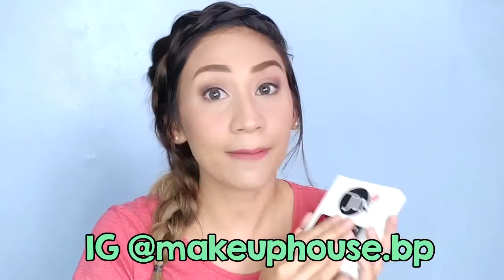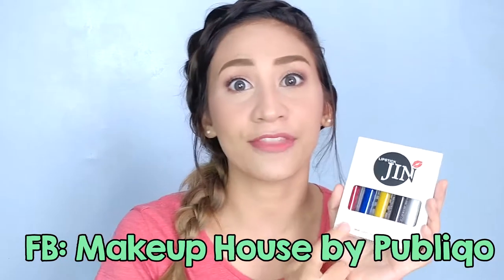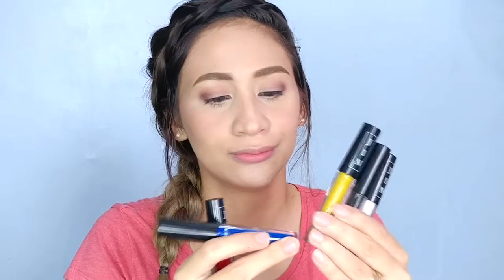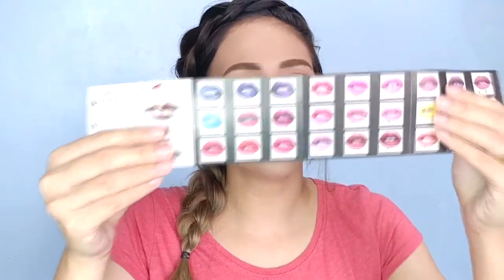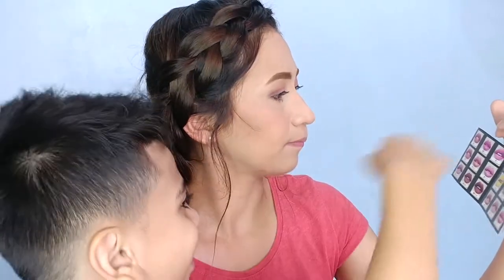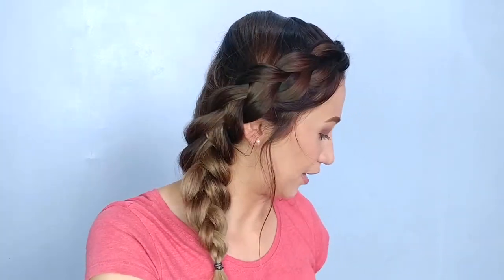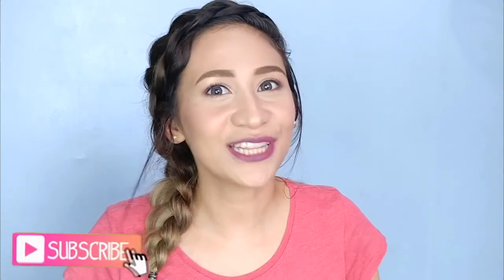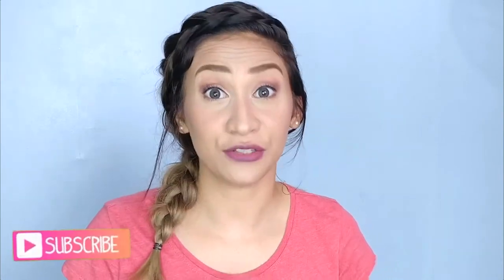MAKE YOUR OWN LIPSTICKS! - Jin Lipstick First Impression & Review | Lolly Isabel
In this video, I tried a Thai lipstick brand called Jin Lipstick. I got mine from MakeUp House by Publiqo for P 1250

💋 Lolly

C O M E  F O L L O W  M E :

F A C E B O O K
I N S T A G R A M